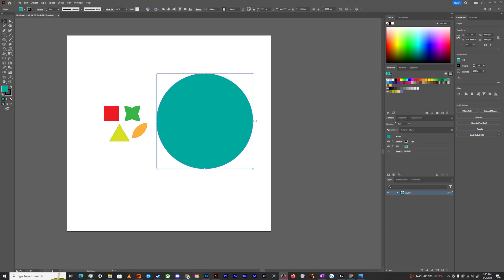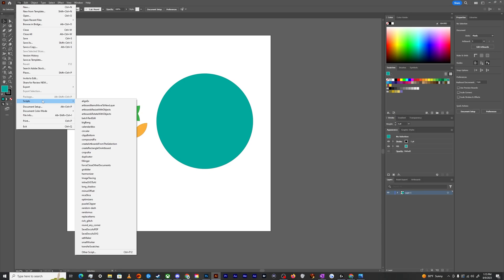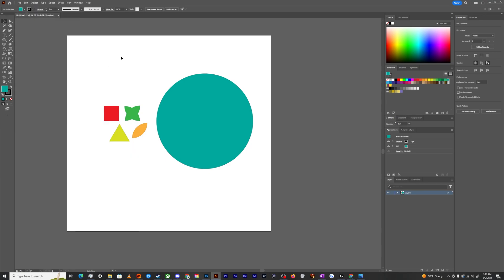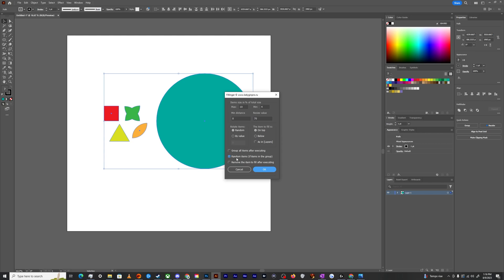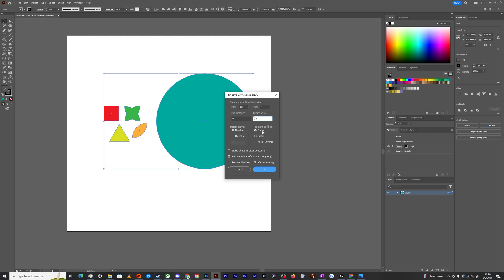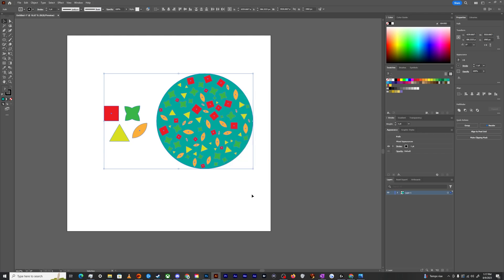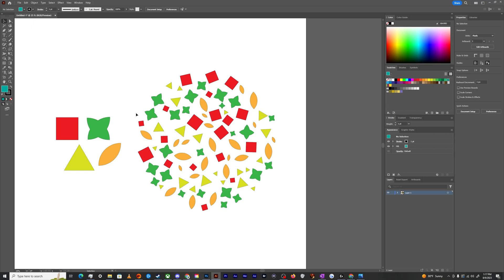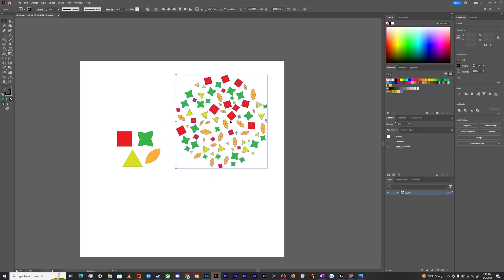How to Use the Fillinger Script in Illustrator CC to Fill a Large Objects with Random Little Objects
Quick guide on how to use the Adobe Illustrator CC Fillinger Script. Which allows you to randomly fill a larger object with an assortment of smaller objects in a pattern. Great for adding complexity and interest to your designs with a random assortment of shapes, with all different sizes, in a randomly generated pattern.